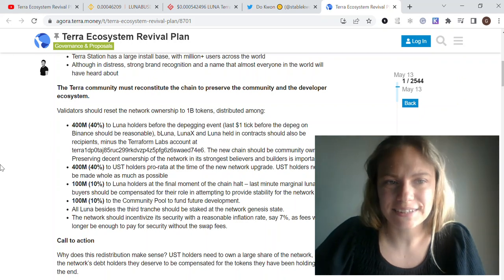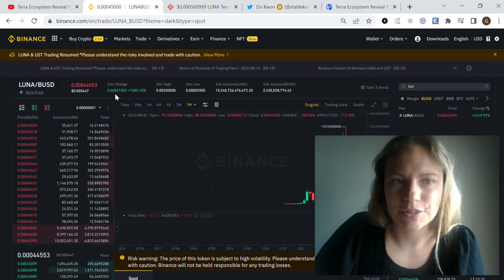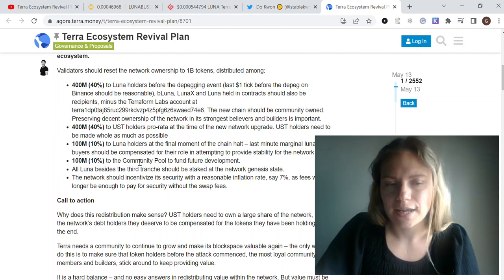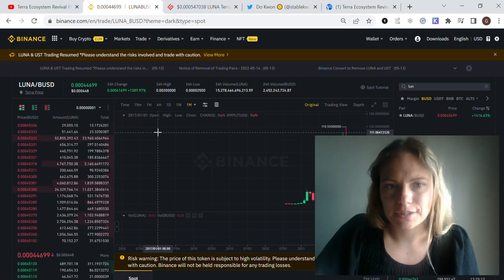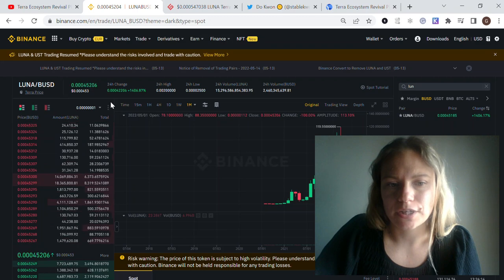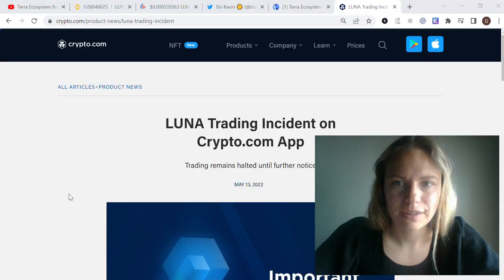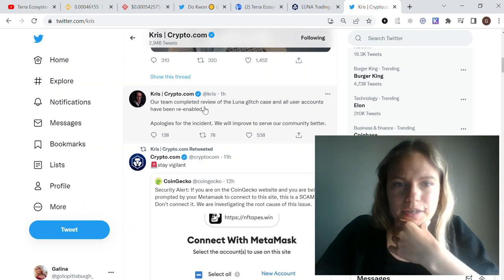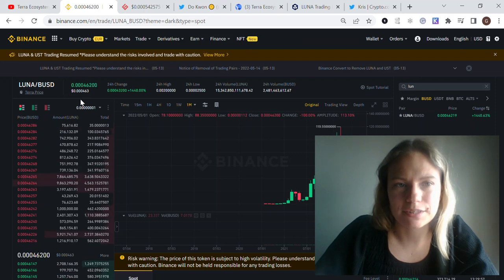+1870.37% PRICE Terra LUNA News Today - Recovery Plan by Do Kwon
In this video, I share the Price Action for $LUNA after Do Kwon's announcement of the Recovery Plan for $LUNA and $UST Holders.

00:00 $LUNA Pump +1843.37%
01:09 Redistribution Explained!
02:31 Please understand the risks involved and trade with caution!
04:15 Exchanges to Buy Terra (LUNA)
05:00 Crypto.com Luna Glitch Case
06:54 Don't Be Too Greedy!

400M (40%) to Luna holders before the de-pegging event.
400M (40%) to UST holders pro-rata at the time of the new network upgrade.
100M (10%) to Luna holders at the final moment of the chain halt.
100M (10%) to the Community Pool to fund future development.